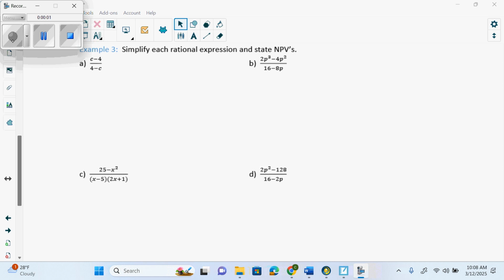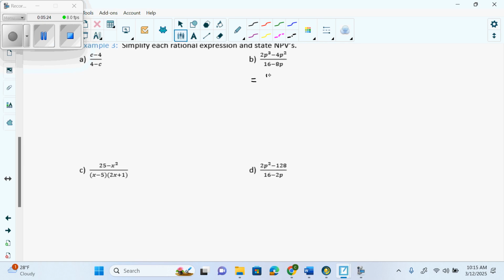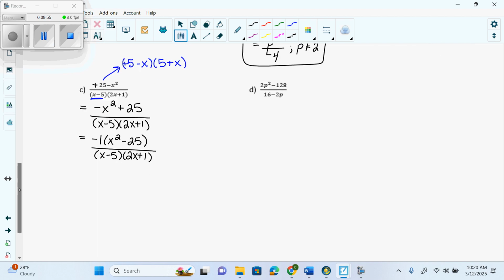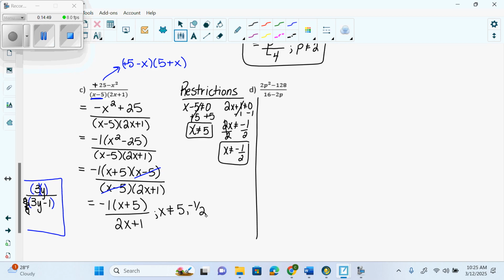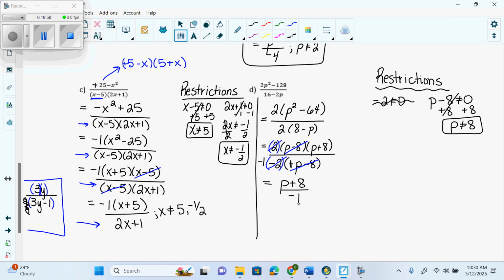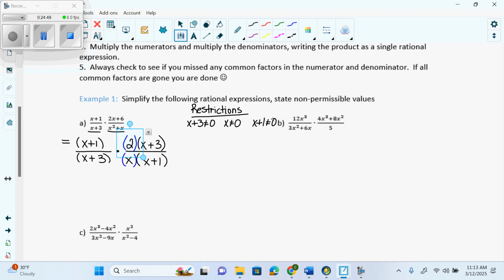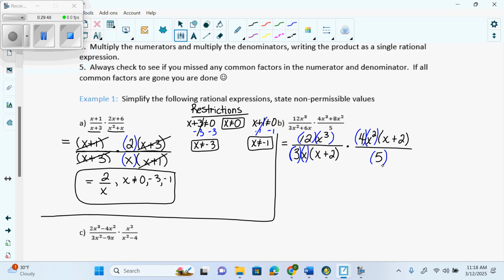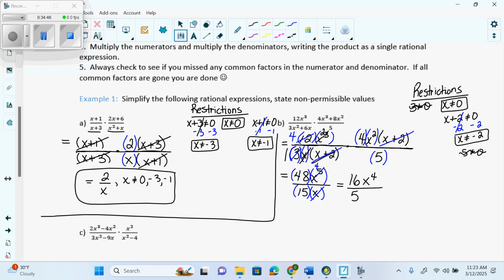March12 simplifying rationals part 2 and multiplying rationals part 1